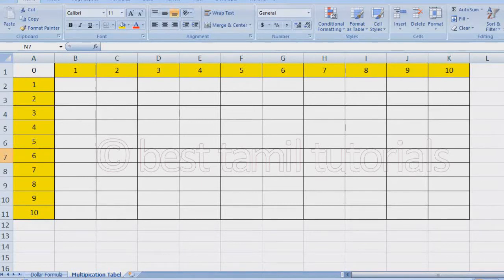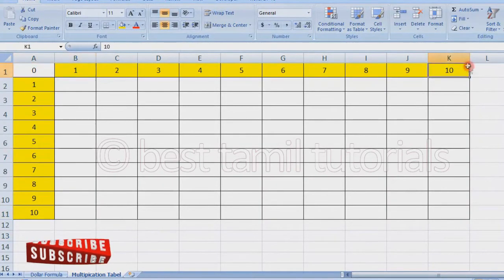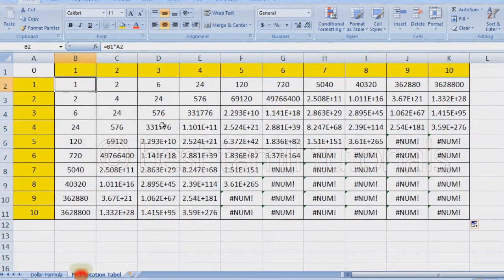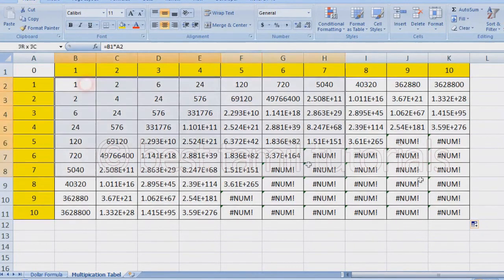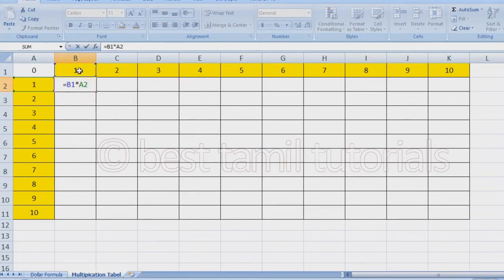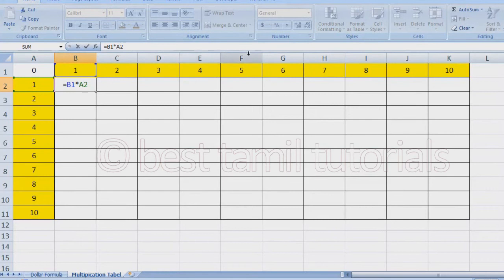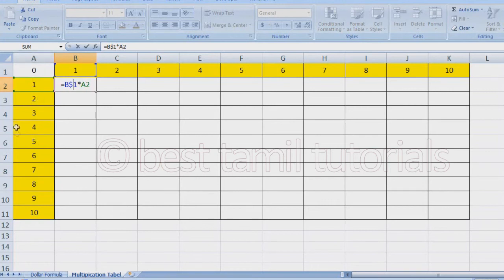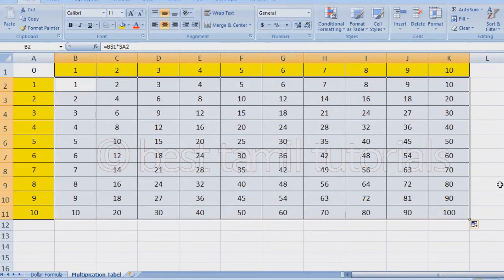CREATE MULTIPLICATION TABLE IN EXCEL (TIPS#9) - BEST TAMIL TUTORIALS